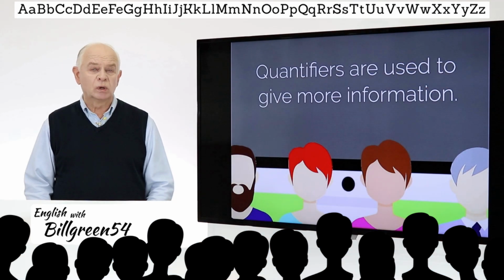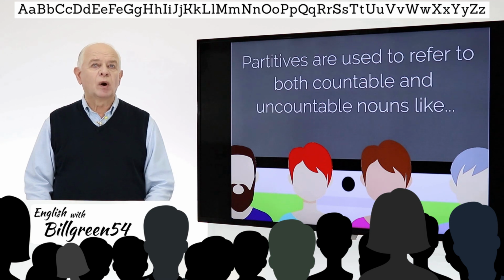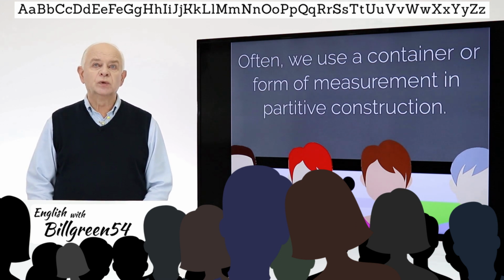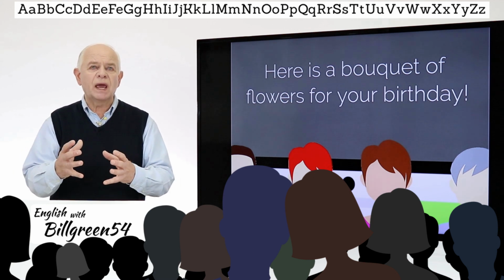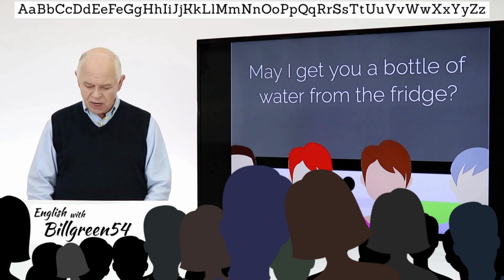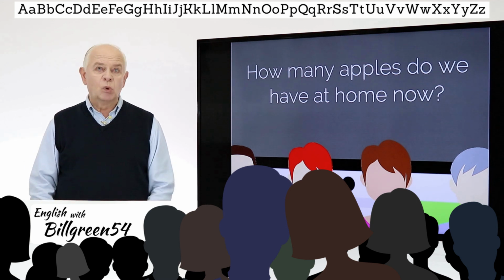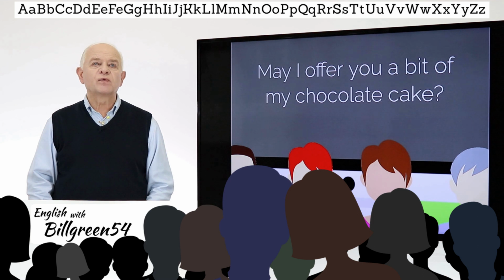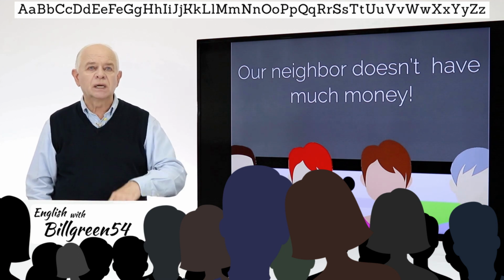How To Learn Partitives & Quantifiers American English | English Grammar Lessons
Quantifiers and Partitives.  A quantifier is a word or phrase used before a noun or pronoun to refer to a quantity or amount of something. Quantifiers are used to give more information. We use these words and phrases with countable and uncountable nouns. With a quantifier, just about all nouns are countable in English! Simple quantifiers used with countable nouns include words like “Many, few, several etc.” Quantifiers used with both countable and uncountable nouns are “All, enough, a lot of, some, any etc.”

00:00 Intro.
00:14 Quantifiers Give Information.
00:17 Countable and Uncountable Nouns.
00:28 Quantifiers Many Few Several.
00:44 Partitives Used For Part of Something.
01:33 Partitive Examples Explained.
02:11 Quantifier Examples and Explanation.
05:12 Could Would Should.

Partitives are words or phrases used to refer to part of something. In other words a partial quantity.
Partitives are used to refer to both countable and uncountable nouns. “A glass of water, a can of soda, a slice of bacon, a room full of people.” Often, we use a container or form of measurement in partitive construction. This grammar review is a brief and partial explanation of quantifiers.

Here are “Partitive,” Examples.

I just bought a pound of sugar at the supermarket!

Here is a bouquet of flowers for your birthday!

Would you like a cup of coffee now or later?

May I get you a bottle of water from the fridge?

“Countable,” Quantifier Examples.

Could you buy a few apples at the shop?

We have several cats on the farm!

How many apples do we have at home now?

“Uncountable,” Quantifier Examples.

Could I have just a little sugar for my coffee?

May I offer you a bit of my chocolate cake?

Our neighbor doesn’t have much money!

The main idea with quantifiers is to recognize ways to refer to nouns.